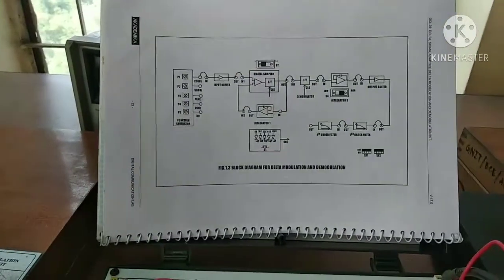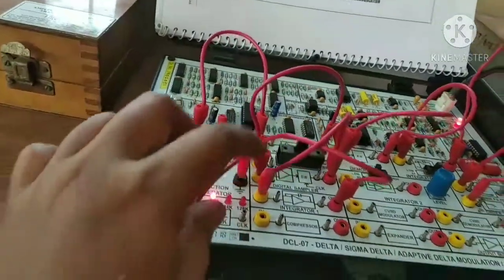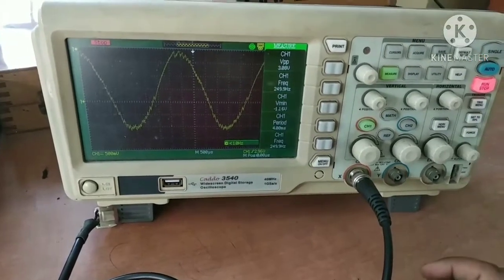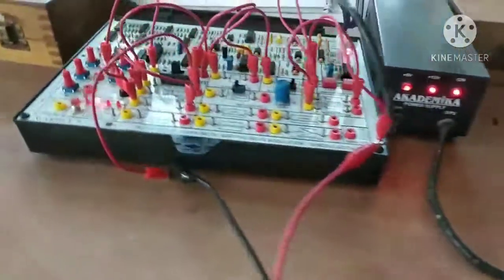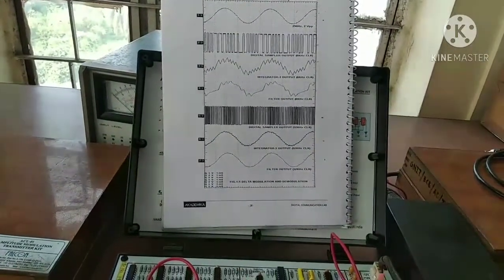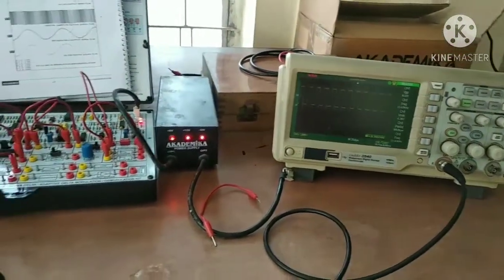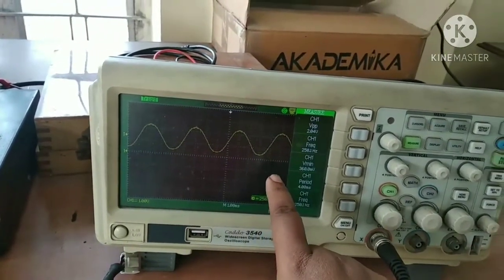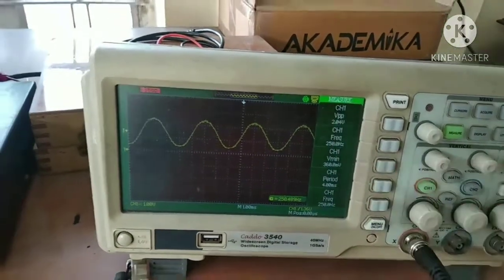8 December 2020